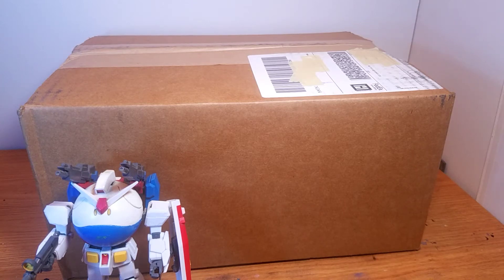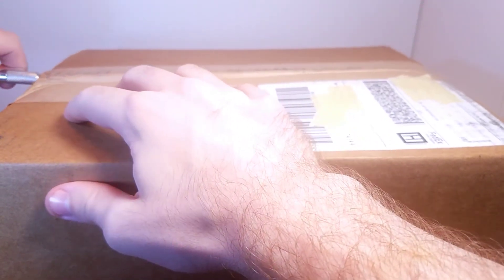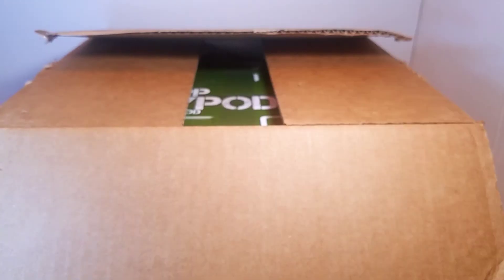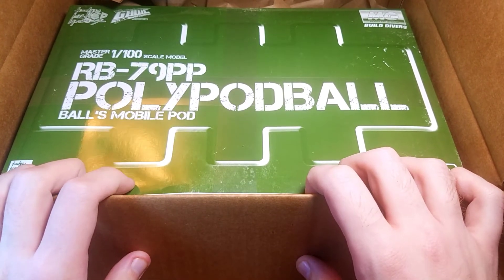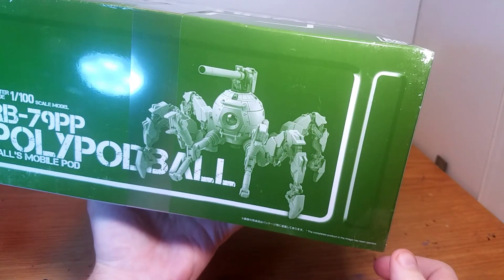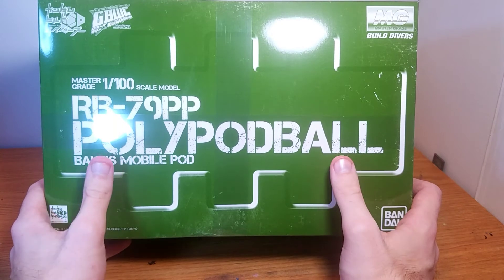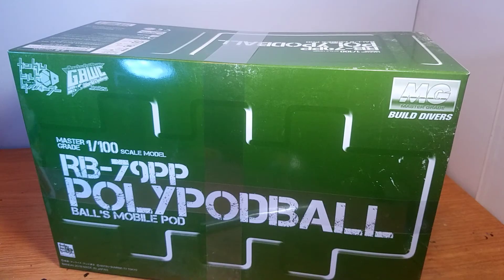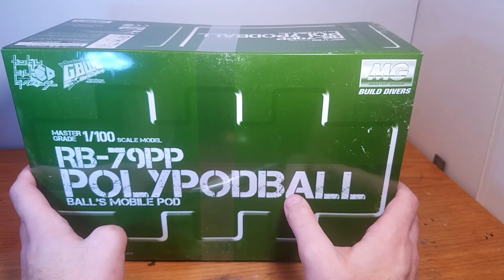Gunpla/nonpla delivery unboxing 10/2020 pbandai finds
Gunpla/nonpla delivery unboxing